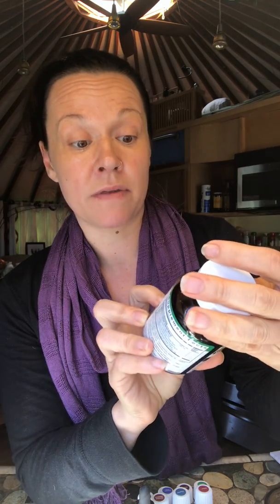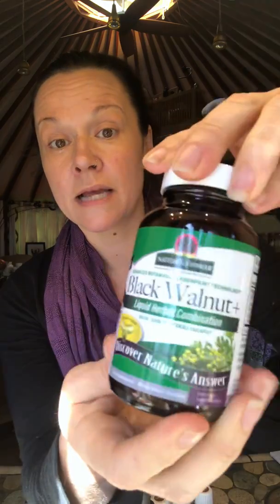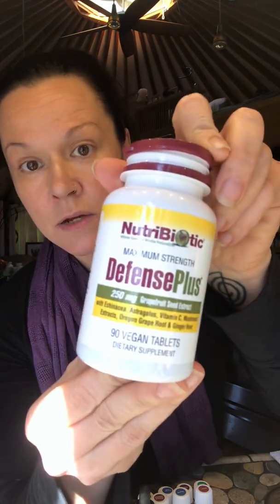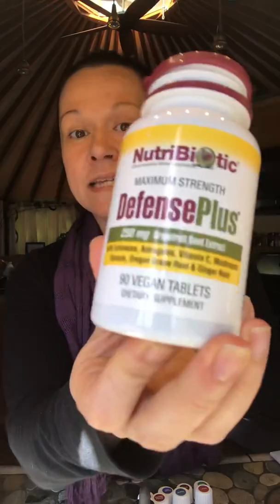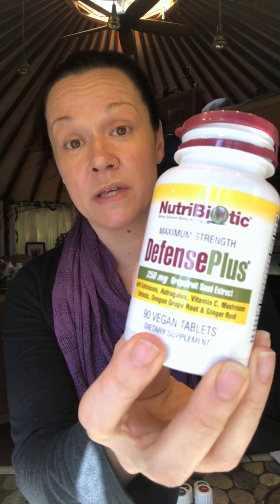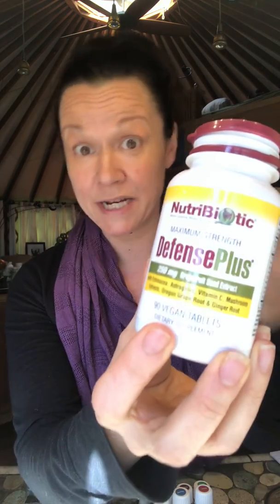Natural Parasite Cleansing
Natural tips and tricks to get rid of parasites!! No harsh chemicals necessary!